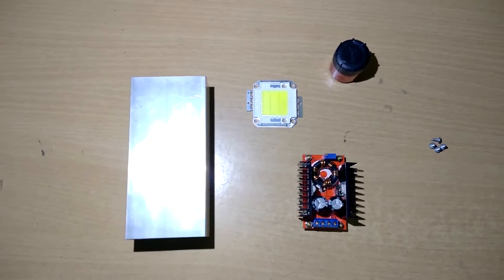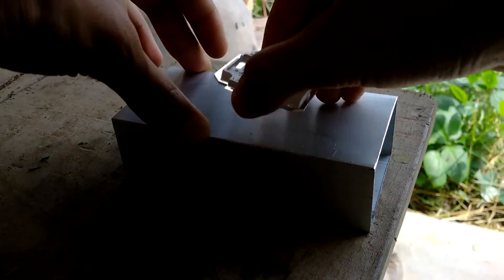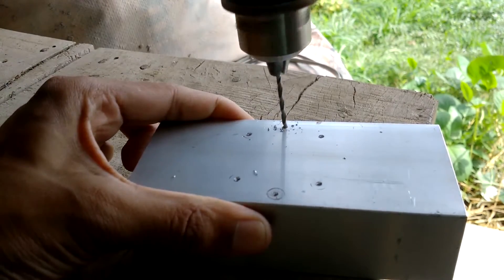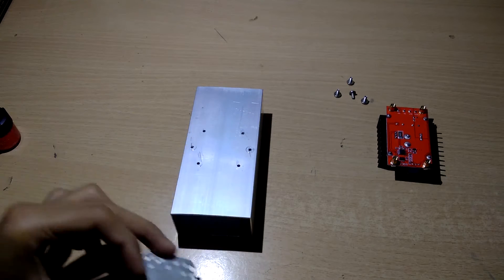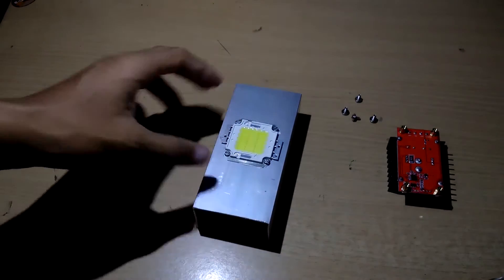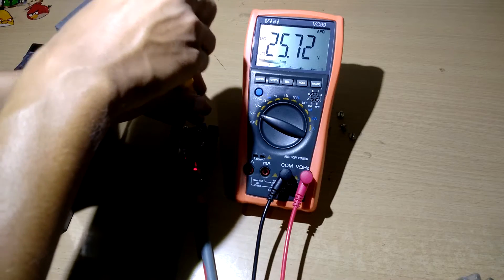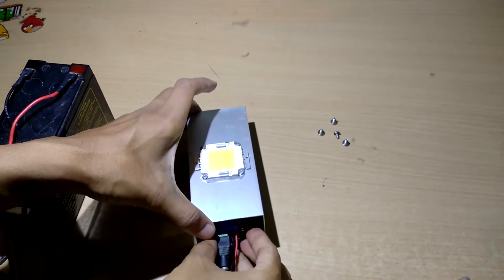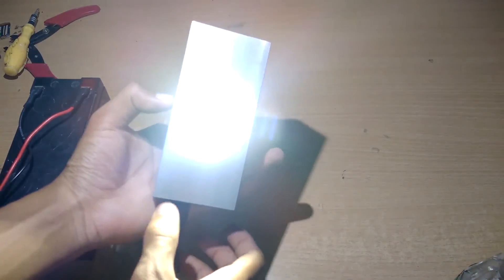DIY Super Bright 20 Watt LED Light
Very Bright Potable 20 Watt LED Light

20 Watt Led
12V 7A Battery
150 watt Dc to Dc Step Up converter